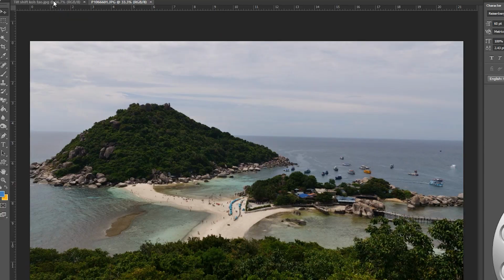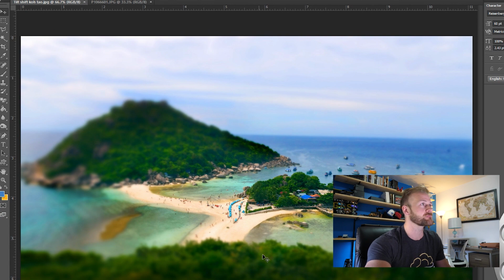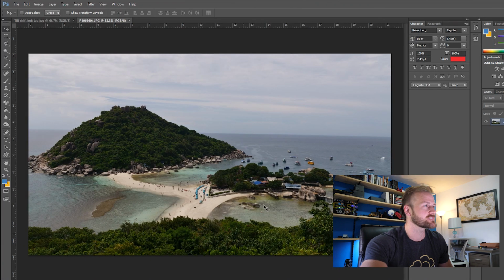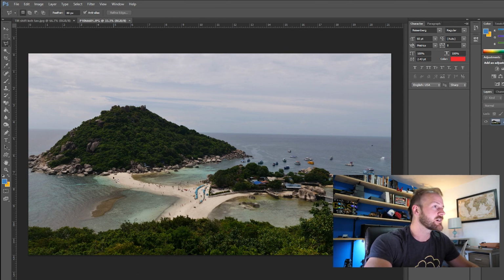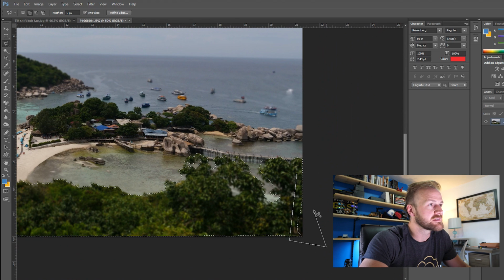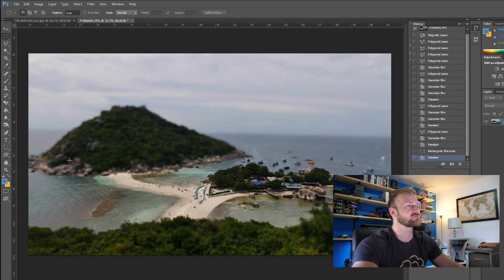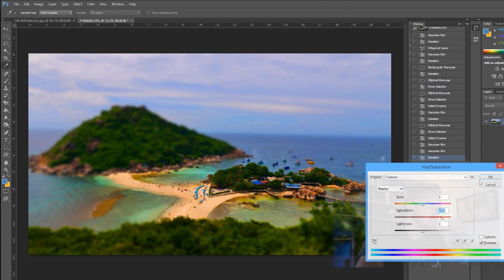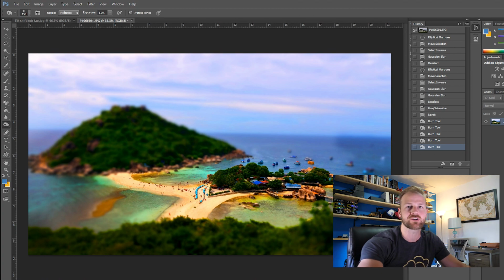How to Create Tilt Shift Miniature Effect!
A quick follow along tutorial on how to make the miniature photo and time lapse effect (photo / video - same technique) for your content.
What other tips and tricks do you all want to learn?!
A lot of people saw my tilt shift instagram photos (@gpeacock1) and wanted to know how to do it. Enjoy!

Edited by: Gavin Peacock @gpeacock1